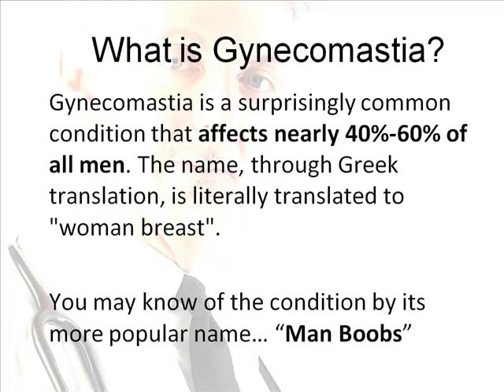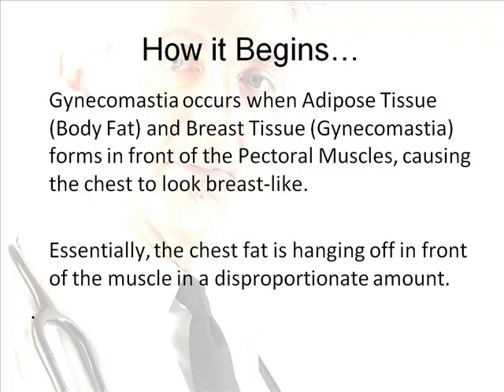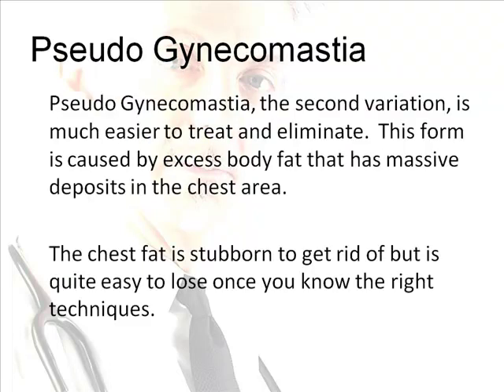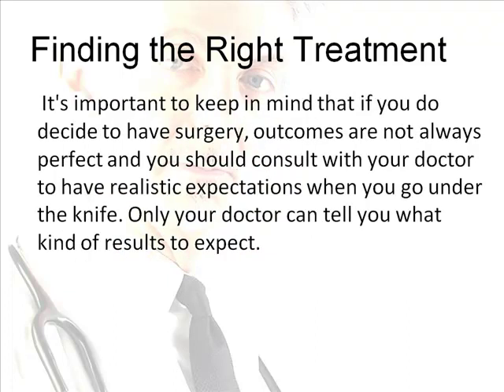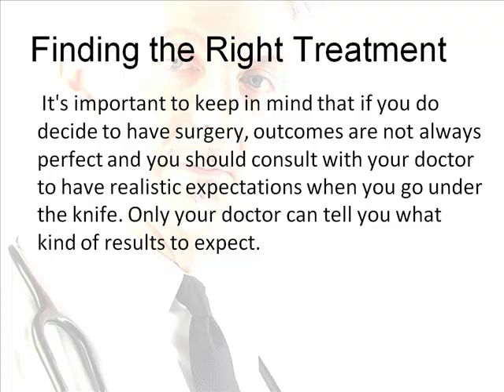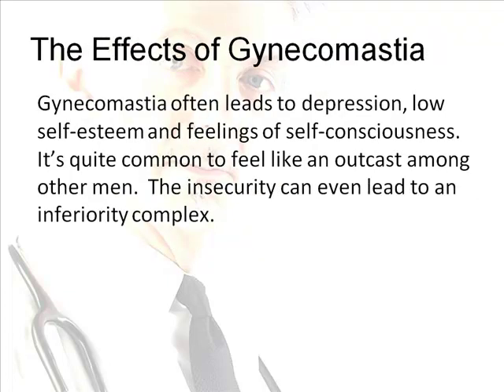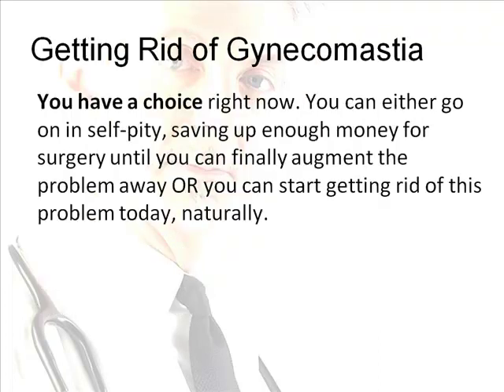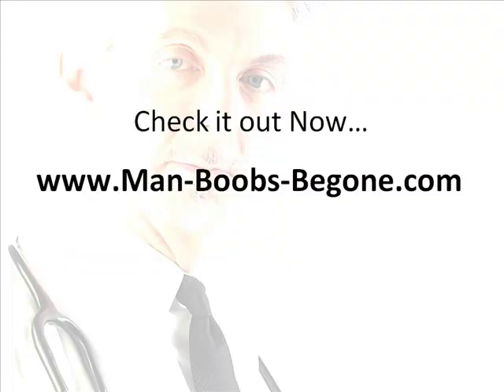What is Gynecomastia?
- In this video, youll learn the nature of Gynecomastia, commonly referred to as Man Boobs, and what you can do to get rid of this condition naturally.  Youre about to discover whats causing this condition, how you can stop it from progressing and specific tactics you can implement right now to tighten your chest back into a fit physique within weeks.